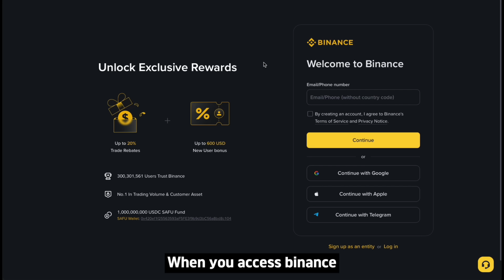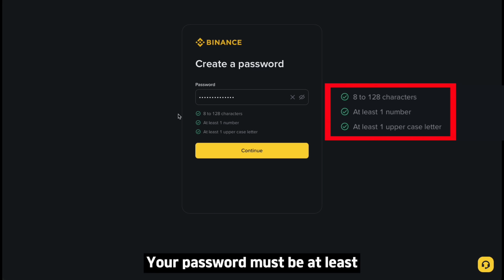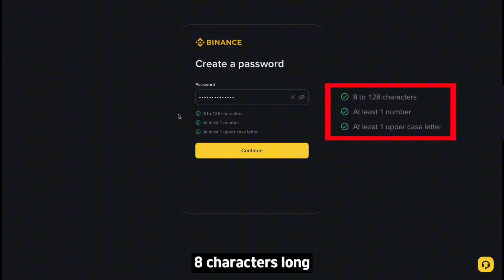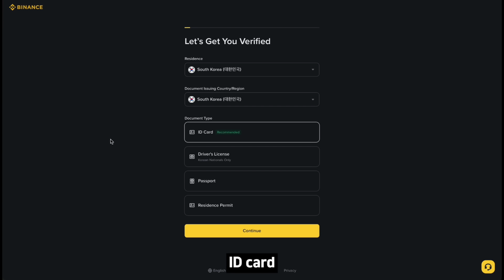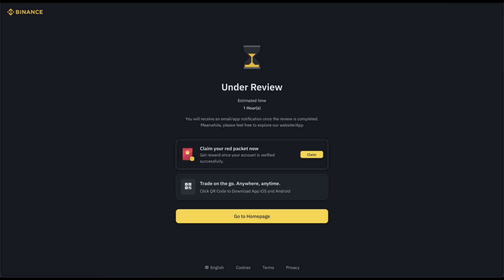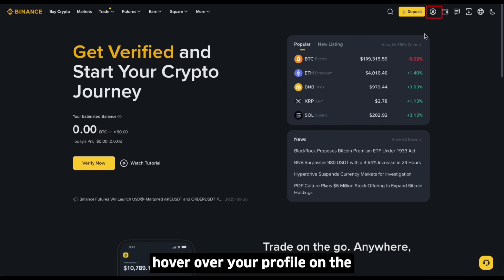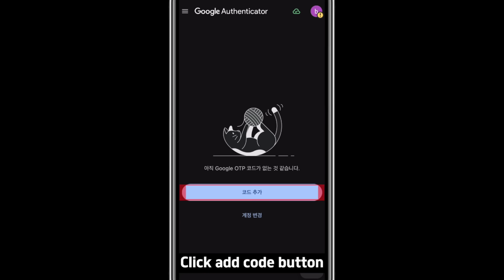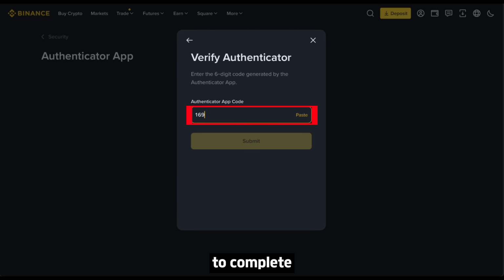Binance Tutorial Guide for beginners 2026 (100% Payback Welcome Bonus)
Binance SignUp Link (100% Fee Payback + Welcome Bonus)

This video is a complete PC (desktop) Binance tutorial, created specifically for users who are completely new to the platform.

The guide follows the actual Binance desktop website interface, walking you through each step of the setup process in real time — from account registration and KYC identity verification to essential security settings — so you can confidently complete your account setup before making your first trade.

✔️ Binance Account Creation & KYC Verification (PC)
A clear, step-by-step walkthrough of the Binance desktop sign-up process, designed to help beginners complete registration and identity verification smoothly and without confusion.